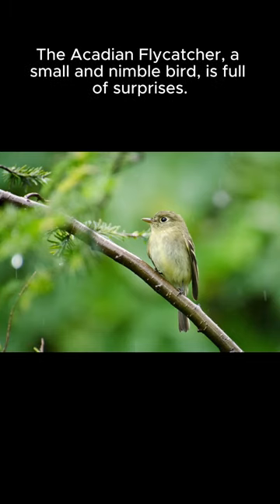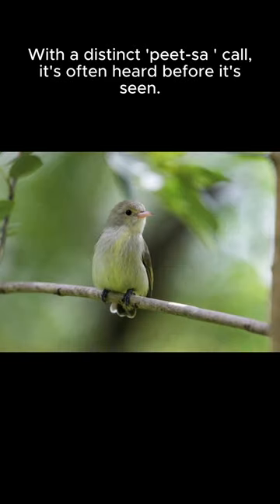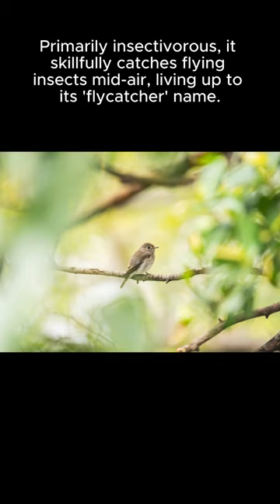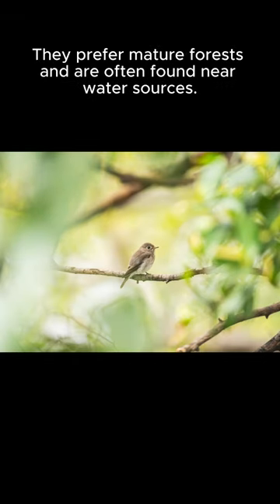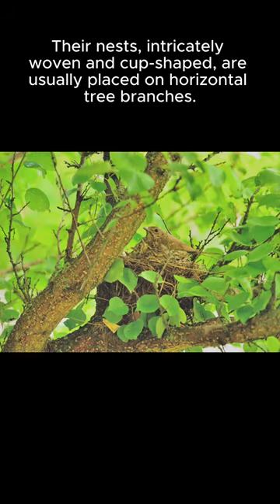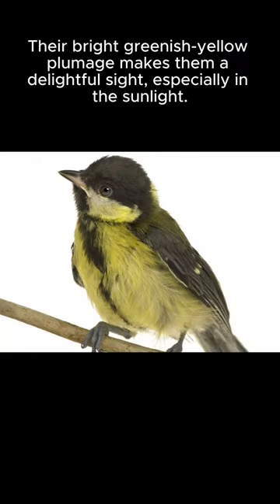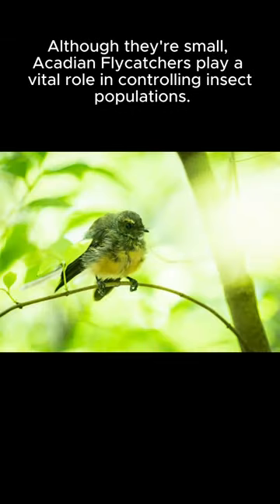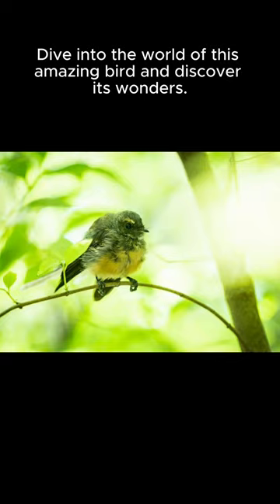facts about the animal acadian fly catcher you tube shorts#yt shorts shocking facts# facts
facts about the animal acadian fly catcher you tube#youtube shorts yt shorts#interesting facts#shocking facts